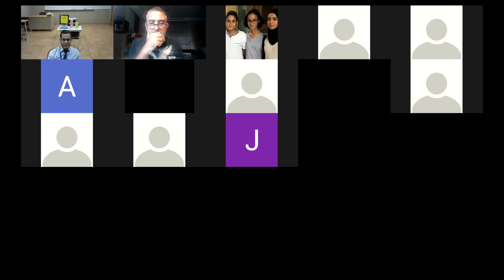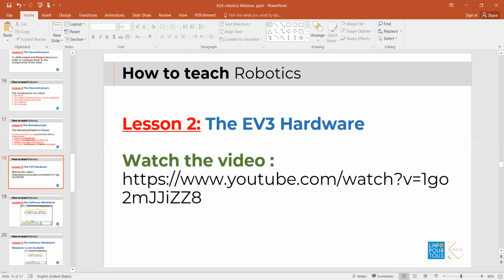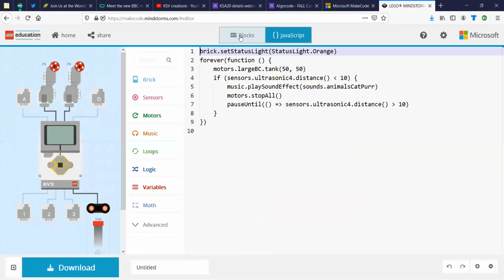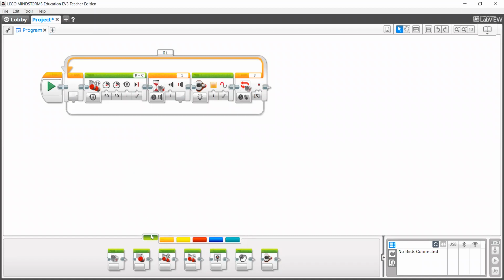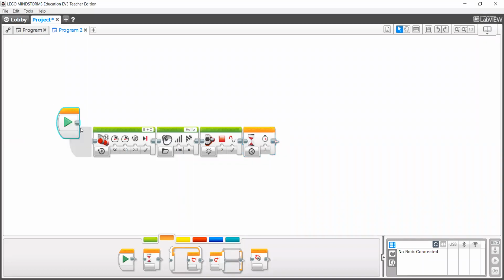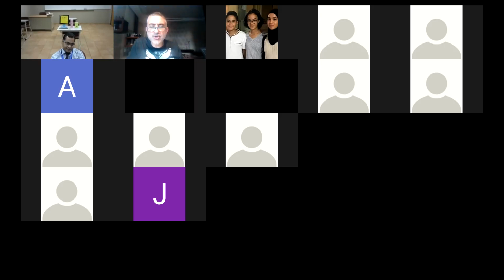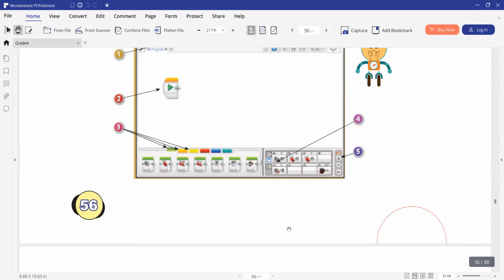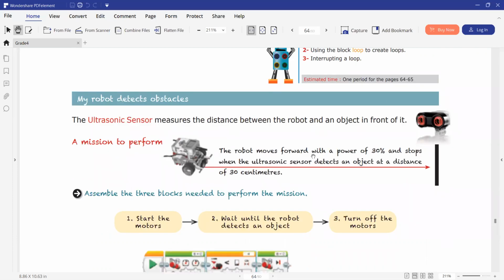Robotics Webinar 13 oct 2020 - Part 2